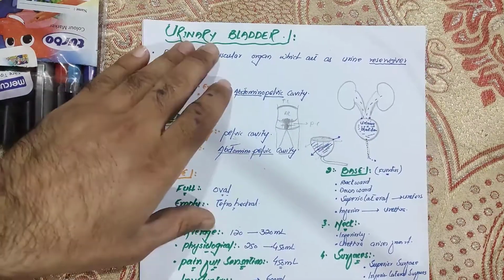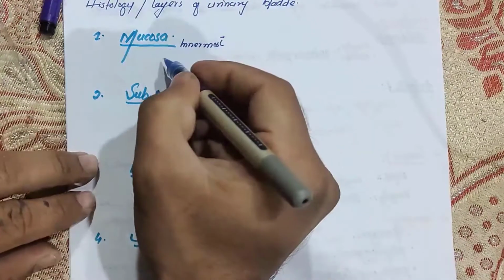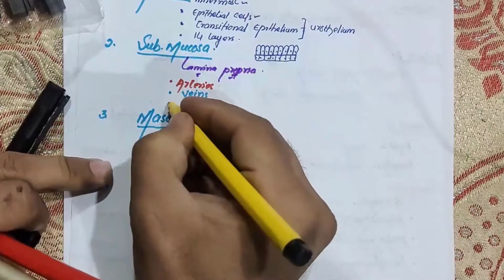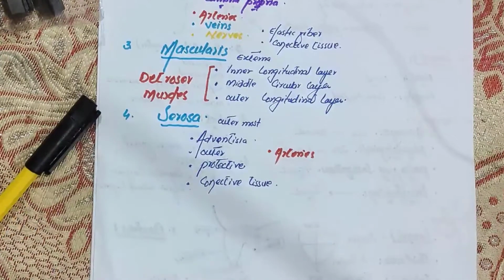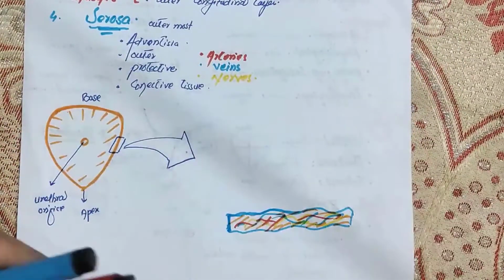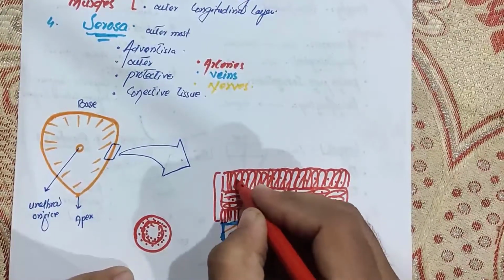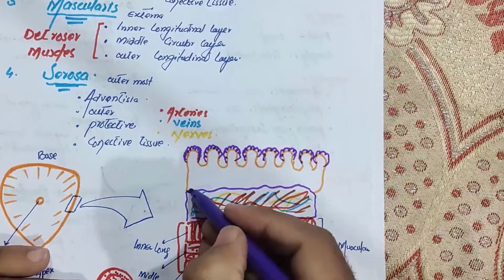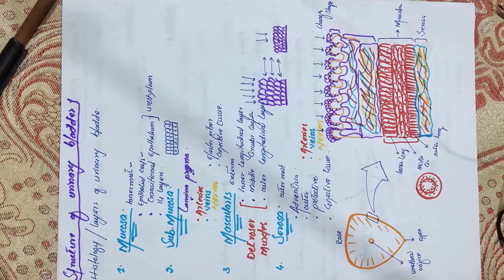12. Structure of urinary bladder | Histology of urinary bladder | walls of urinary bladder